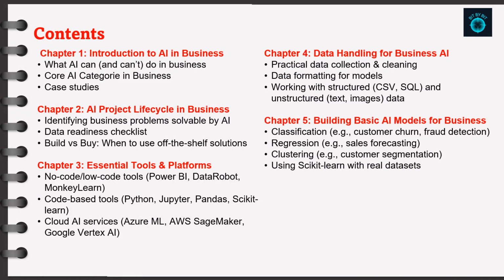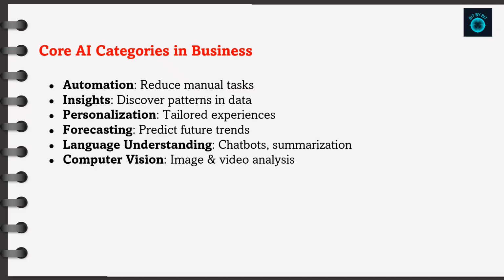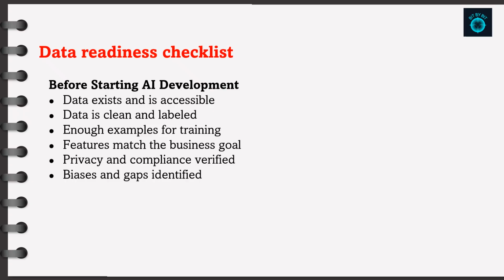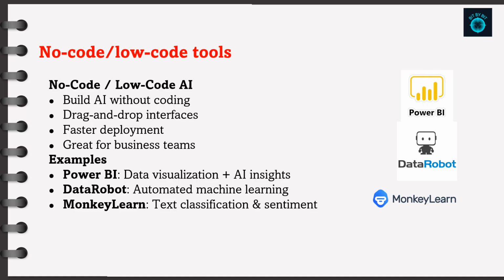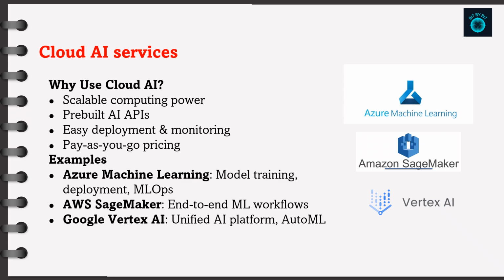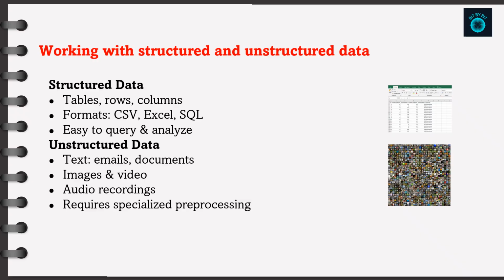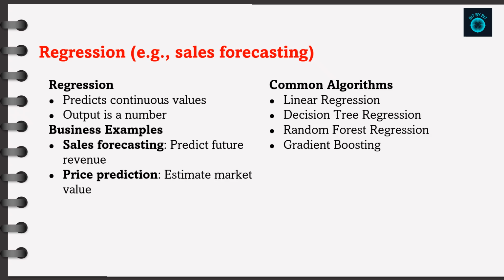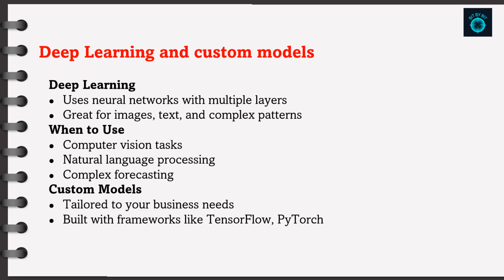AI in Business: Hands-On Guide to Real-World Applications & Job-Ready Skills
Unlock the power of AI in business with this practical, hands-on guide.

Learn how AI can transform operations, marketing, finance, HR, and more.

This course covers:

Core AI capabilities and real-world applications

AI project lifecycle: problem identification, data readiness, and build vs buy decisions

Essential tools: no-code, code-based, and cloud AI platforms

Data handling techniques for structured and unstructured data

Building AI models with classification, regression, clustering, and Scikit-learn

Practical examples and case studies for immediate business impact

Designed for professionals and future software developers, this video equips you with the skills to deploy AI effectively and drive measurable results in your organization.